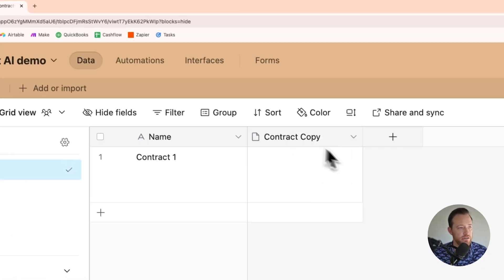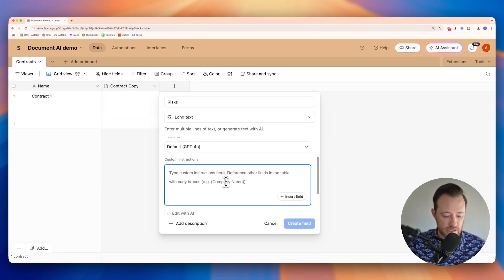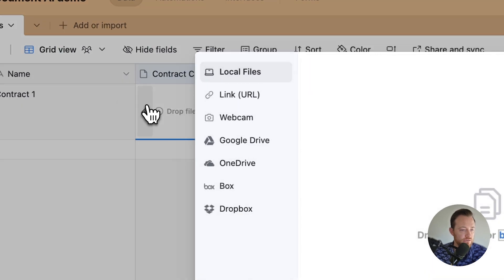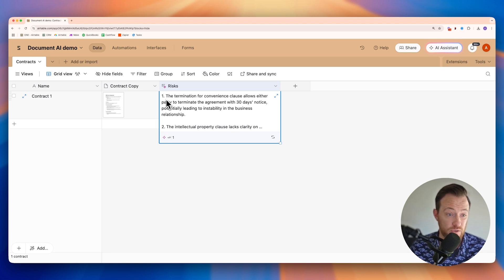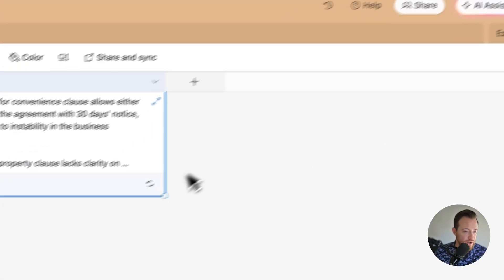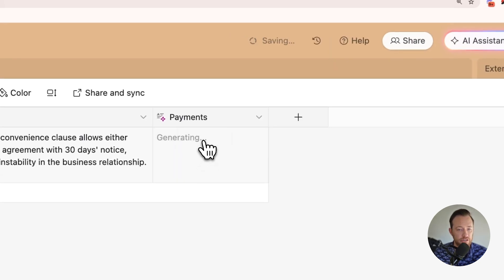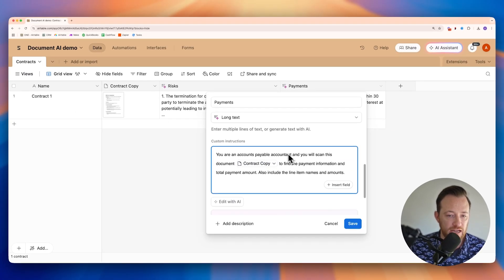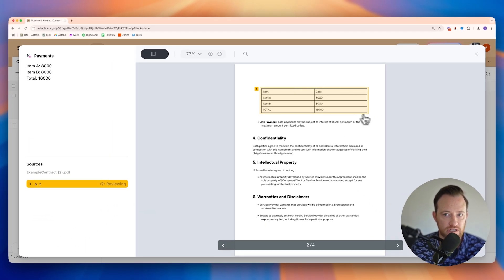AI for documents in Airtable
Imagine being able to upload a contract into Airtable and automatically extract out the payment terms and amounts. Or maybe you want AI to analyze the risk in a contract for you to review. All of this and more is possible with AI in Airtable and we will show you how!

00:34 - Use AI Fields to Extract Data From Documents

00:58 - Use AI To Analyze Risks in Contract

04:16 - AI Sites Contract Sources

05:13 - Extract Context Cost/Payments Data From Document

08:01 - Pull Line Items Amounts in Document